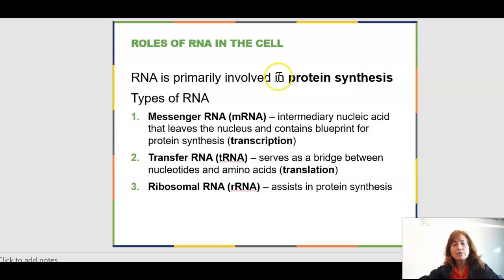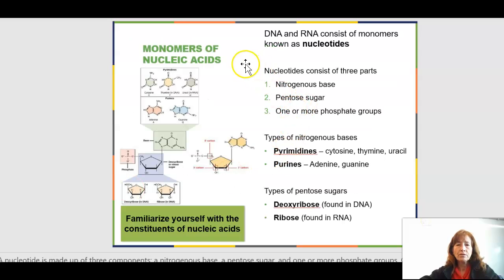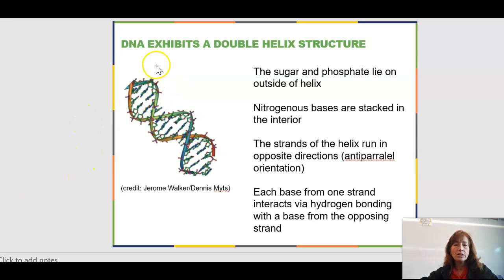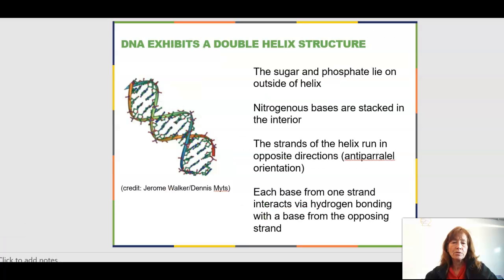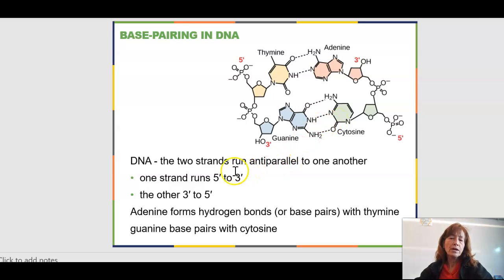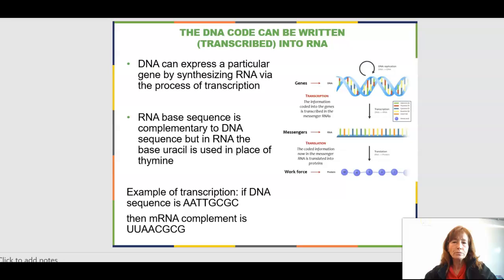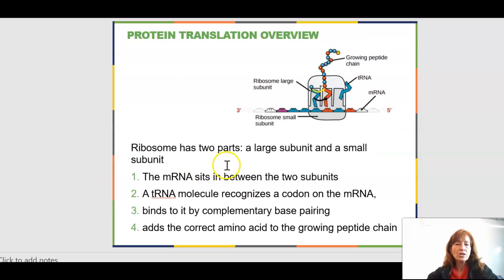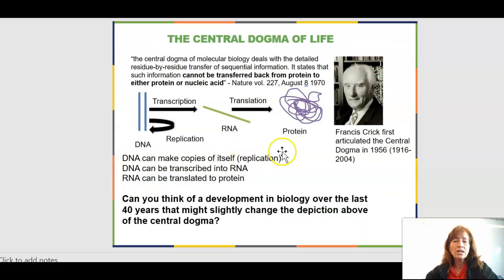Nucleic acids review